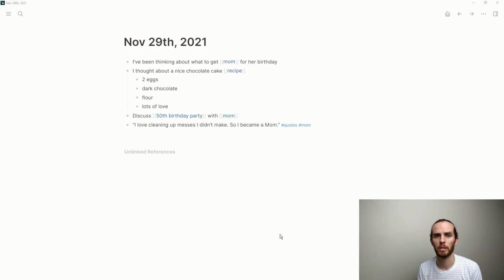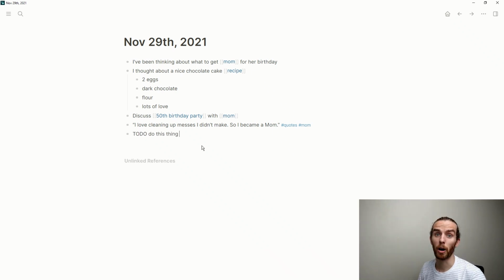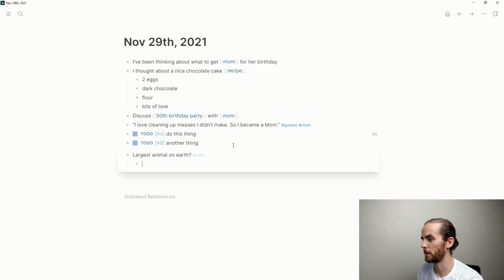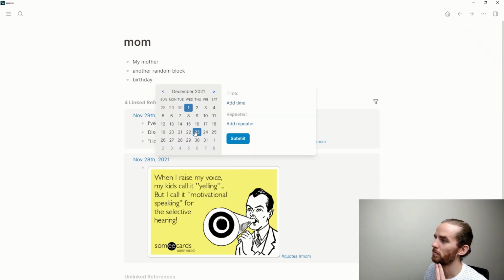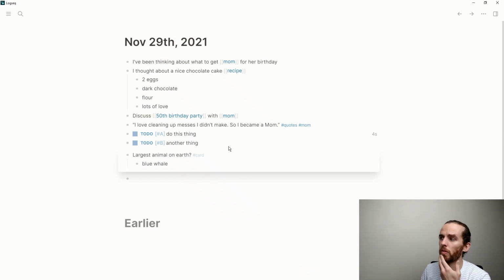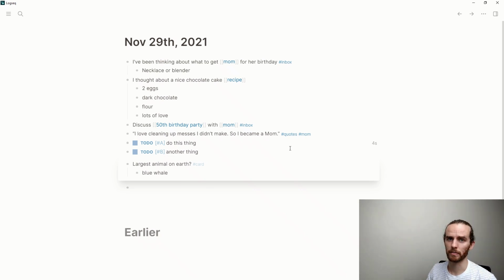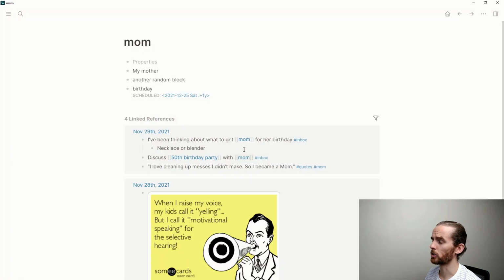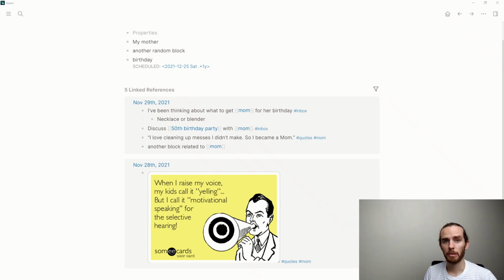Logseq beginner's course (5/8) - Tagging for task management, spaced repetition & resurfacing info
TAGGING FOR TASK MANAGEMENT AND SPACED REPETITION + RESURFACING INFORMATION
Logseq allows for additional 'structural' elements beyond bi-directional links. These include powerful task management capabilities, as well as a spaced repetition feature. On top of that, even if you haven't been using bi-directional links, the interface easily allows you to find "unlinked" references and make connections after the fact, so you never have to worry about finding your information again.

⏲TIMESTAMPS
00:00 Recap and introduction
00:21 Tagging for task management
00:55 Adding priorities
01:37 Tagging your blocks for spaced repetition
02:14 Using scheduled dates
03:02 Thinking about approach again: Why is linking important
04:01 How to resurface information
04:55 Finding unlinked references
05:42 Up next: Navigating menus